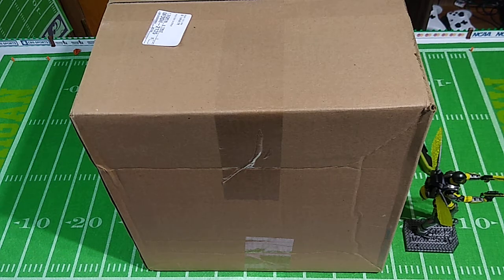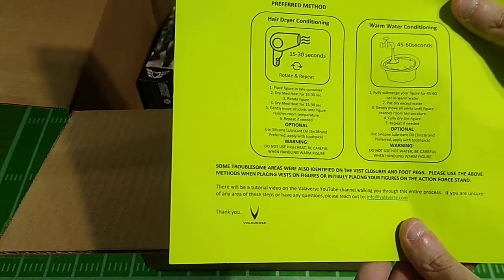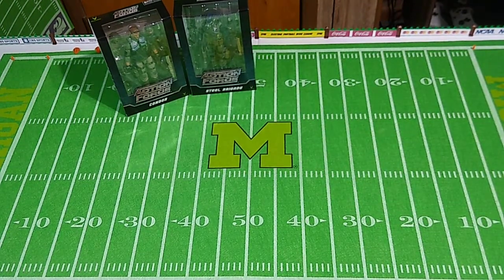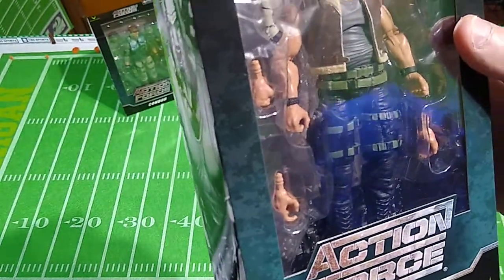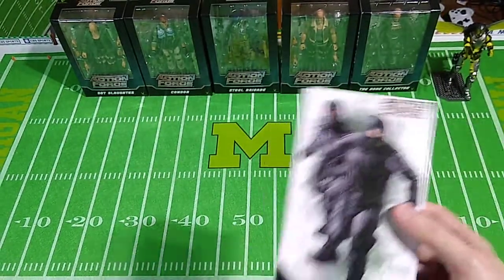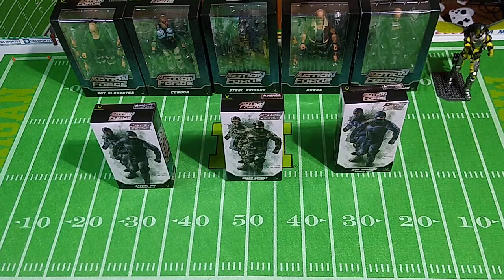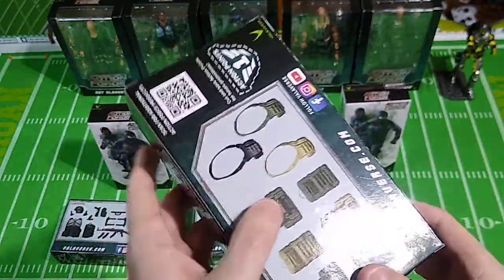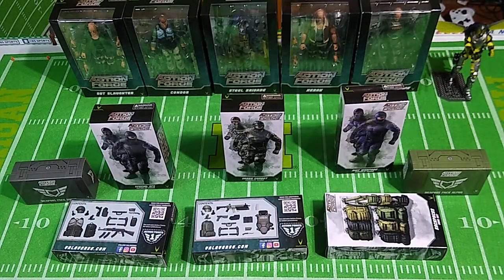Unboxing Valaverse Action Force Series 1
At long last, Series 1 of Valaverse Action Force has arrived!